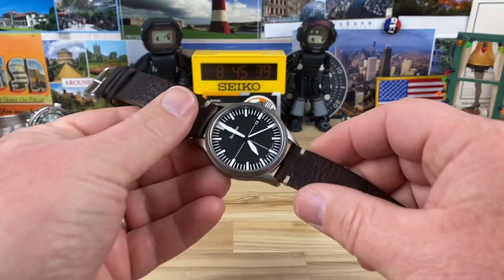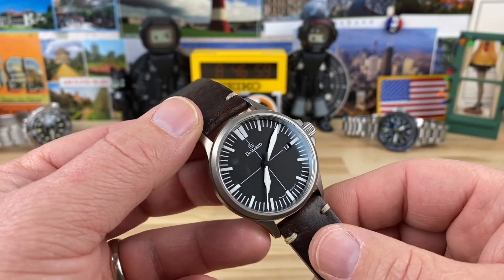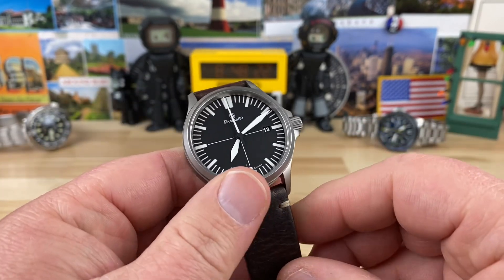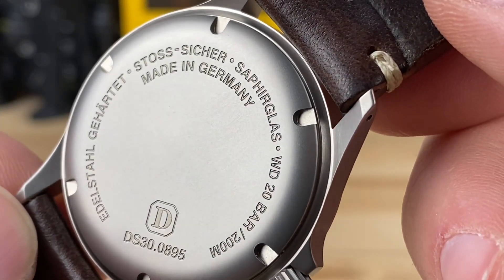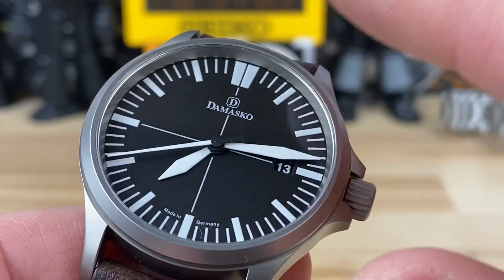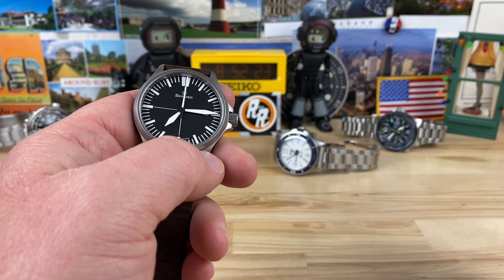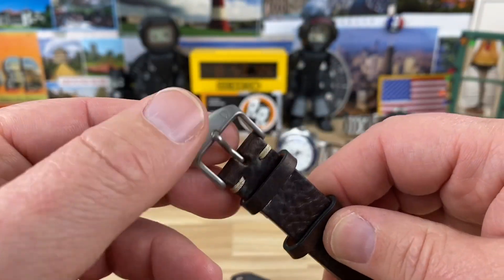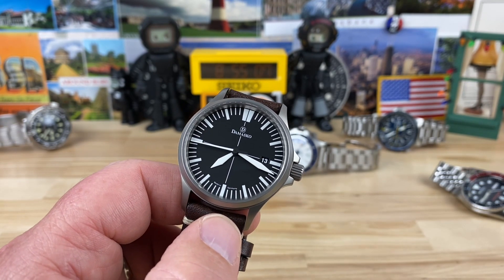Damasko DS30 German Quality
Big thanks to Ryley.